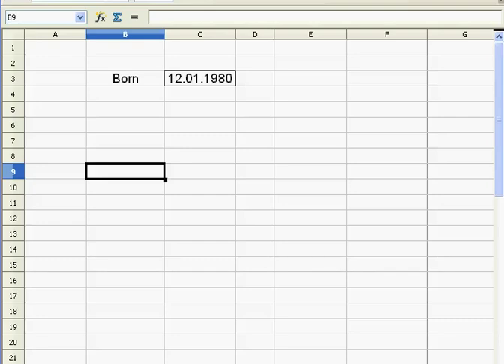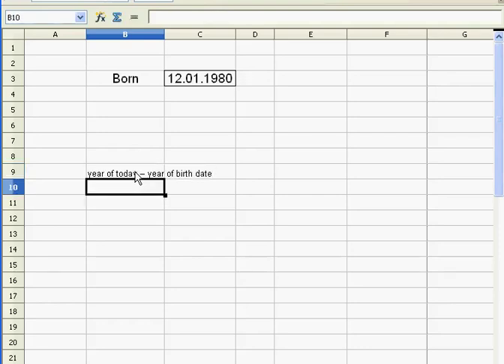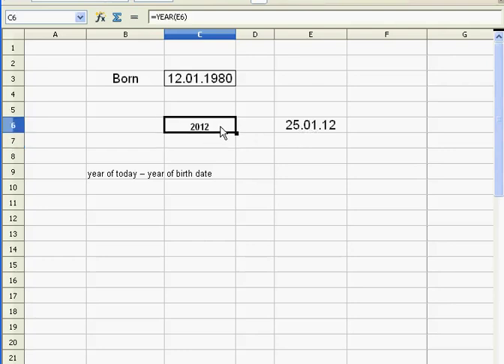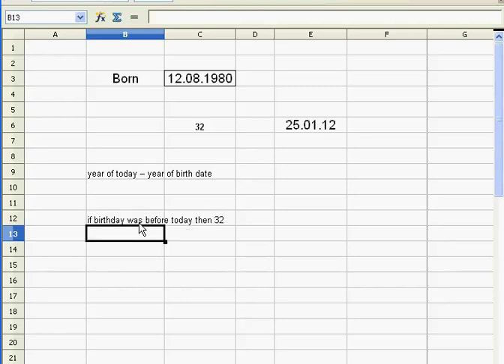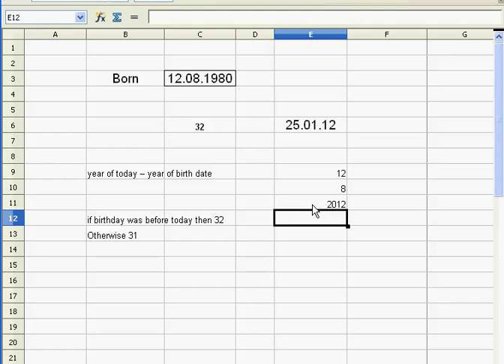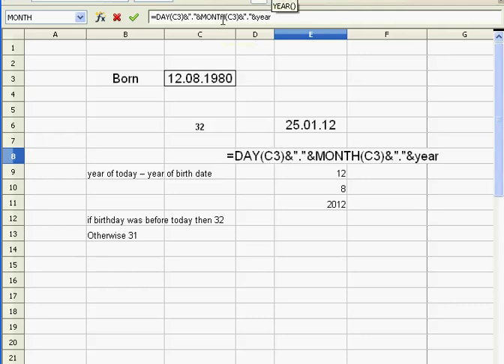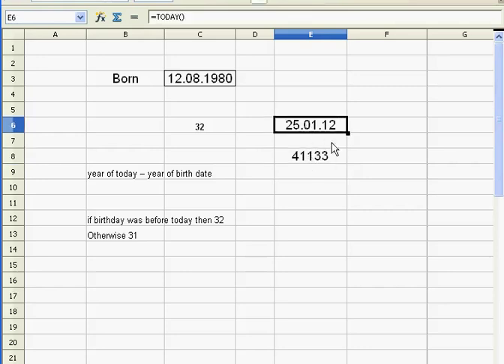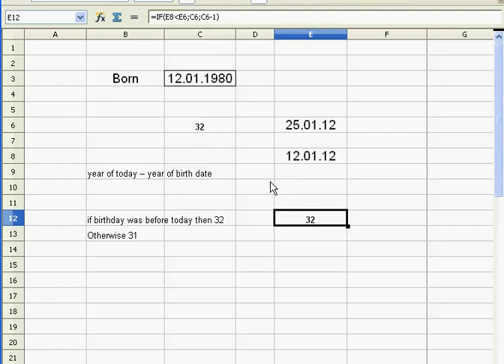Calculate a Person's Age in Excel or Openoffice using Date Functions Part 1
This video shows you how to calculate a person's age given that person's birth date.
Functions used:
- Day
- Month
- Year
- Today
- Datevalue
- If

You can post your questions in the comments below.